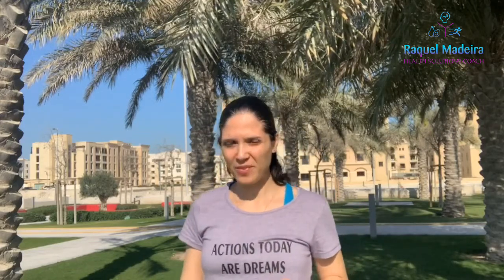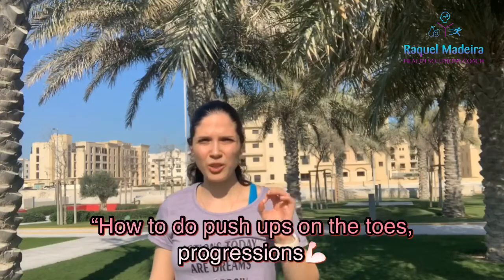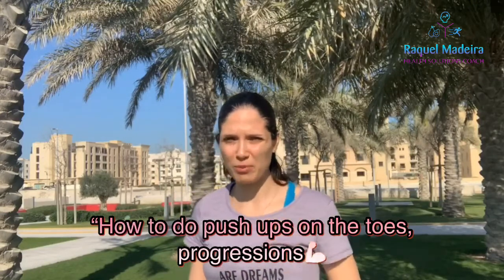How to do push ups on toes within a few weeks ?!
Check what are the progressions to perform a full push ups on your toes within a few weeks. Check the exercises and the progressions.

Receive for FREE my workshop about “How to burn fat with no diets “

Much love

Raquel Madeira
Health Solutions Coach